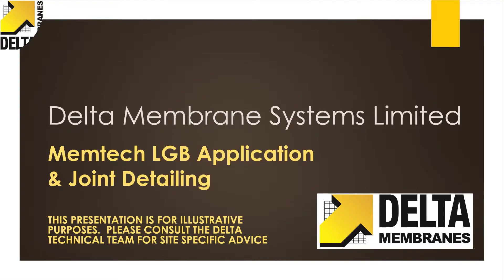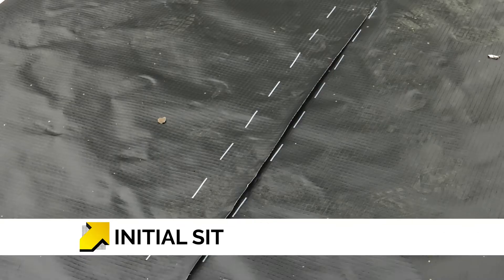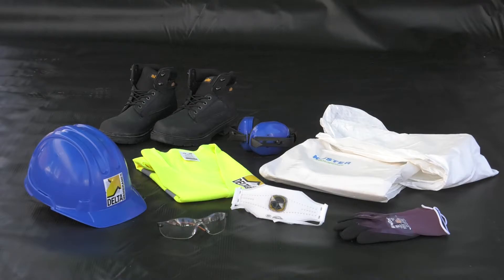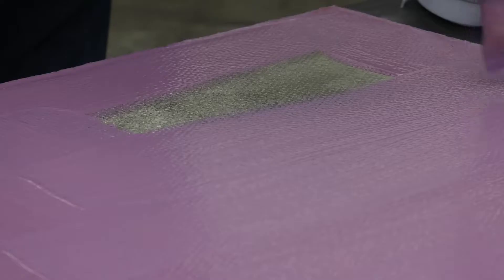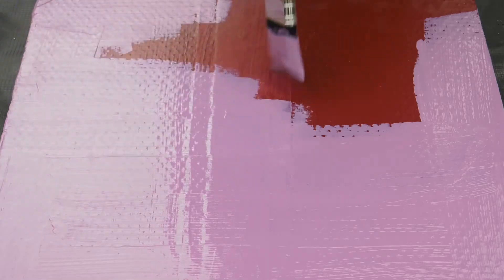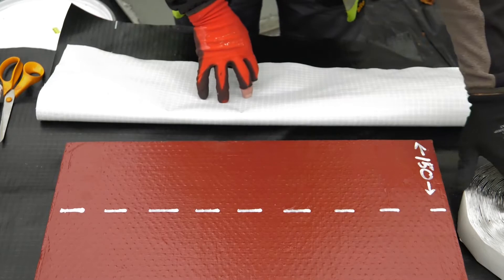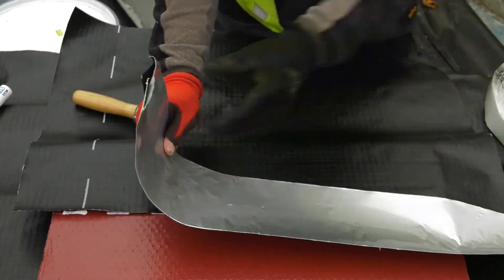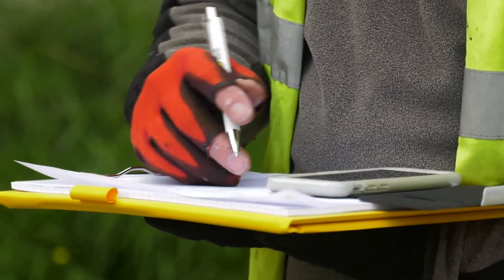MemTech Liquid Gas Barrier (LGB) Application & Joint Detailing "How To" Video Guide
Delta's Liquid Gas Barrier (LGB) Application and Joint Dealing "How To" video guide offers step-by-step guidance on application of Liquid Gas Barrier and trouble-solving approaches to detailing.

MemTech Pro LGB is a ready for use specialist styrene butadiene latex based liquid applied gas membrane. It offers a simple, continuous passive gas prevention barrier against the ingress of Methane, Carbon Dioxide, Radon, Ground Gas, VOC, air & moisture into buildings. MemTech Pro LGB also acts as a waterproofing membrane complying with the requirement C2 and C4 schedule 1 of the Building Regulations 1991 for England and Wales.
MemTech Pro LGB complies with the latest codes of practice as published by BR211, CIRIA and BSI (BS 8485:2015). Suitable for use as gas protection for NHBC GREEN, AMBER 1, and AMBER 2 site characterisations.

GROUND GAS PROTECTION SYSTEMS

Gas protection is a technical solution to prevent or to control
gas penetration into properties and structures. Gas protection
systems are critical in projects constructed on land affected by
permanent ground gas and/or volatile organic compound (VOC)
contamination.

Greater emphasis on appropriate gas protection measures have
been brought about by the issue of BS 8485: 2015 – Code of
Practice for the Design of Protective Measures for Methane
and Carbon Dioxide Gases for New Buildings. All ground gas
(Methane, Carbon Dioxide, Radon, VOC’s, along with others)
protection systems should be designed in accordance with the
most up to date Guidance and Regulations. Attention is drawn
to CIRIA C665, C716, C735, C748 and BS 8485:2015. In addition,
there are specific requirements for building warranty providers
such as NHBC.